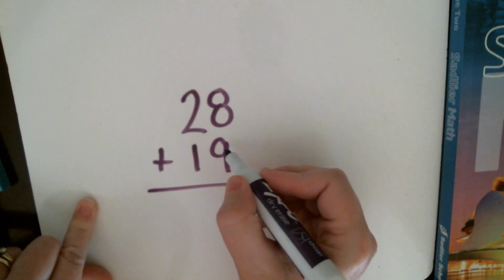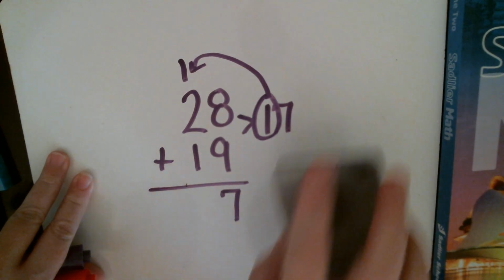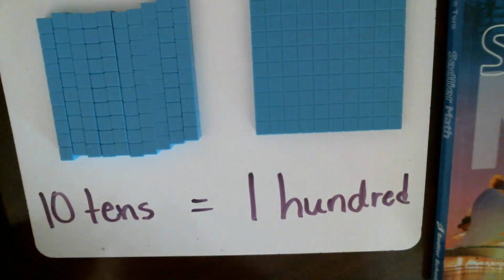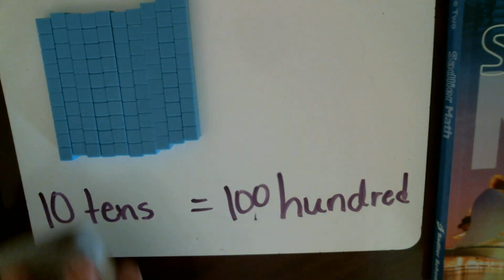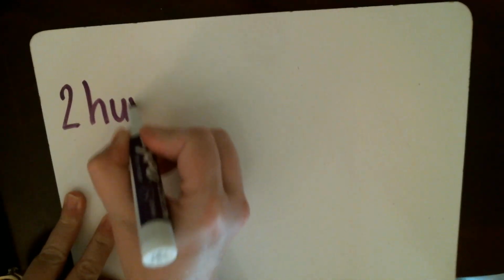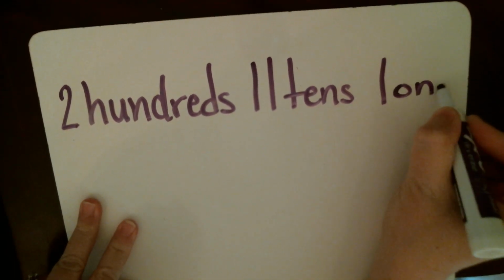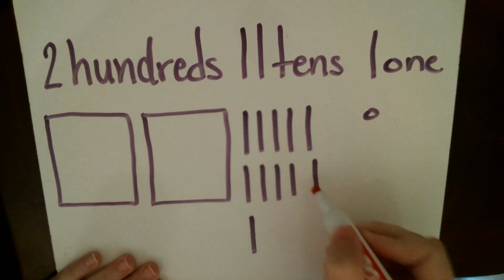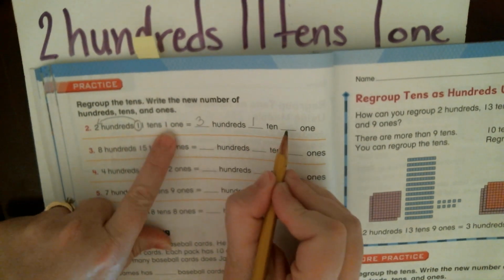Math Lesson 8-4 - Monday 5/11/20